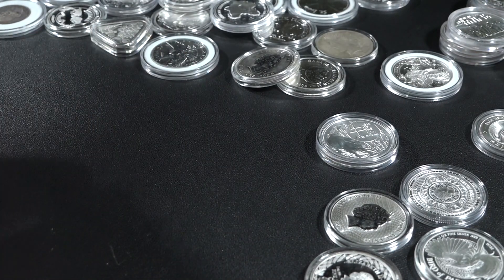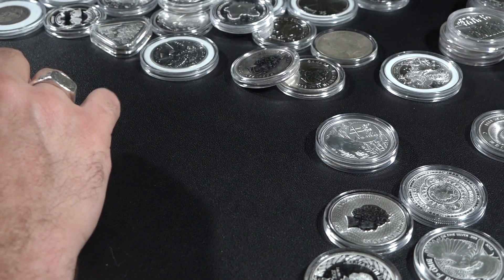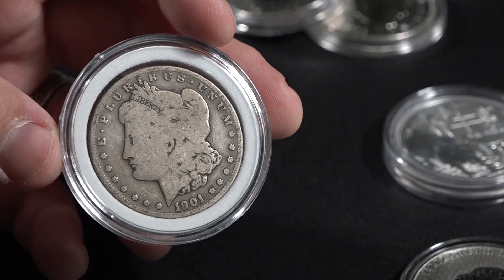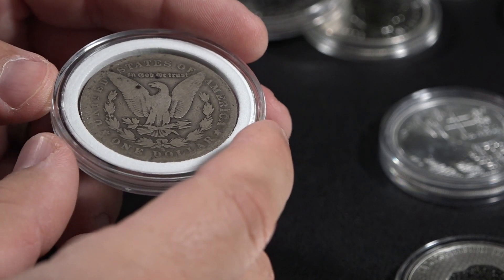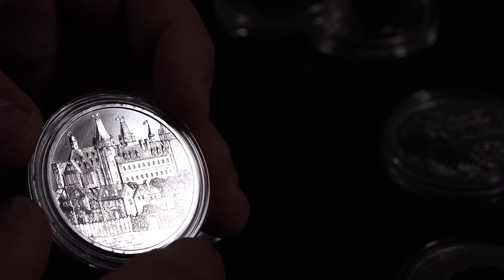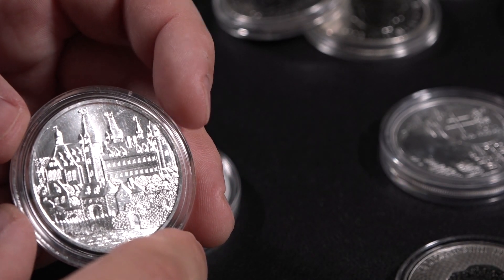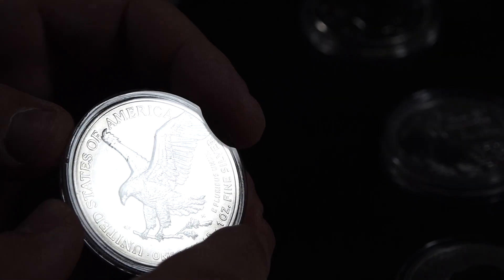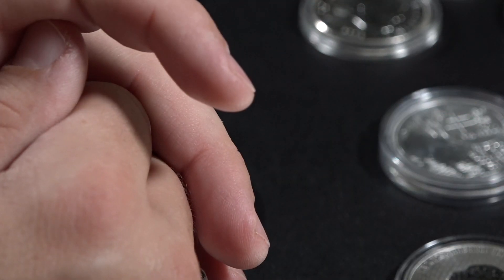Beautiful bullion coins YOU need for your silver stack! Top 100 World Silver Coins (24-20)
Want to help this channel!? Want to buy what I buy?
Use this @apmex link and purchase what you already were considering buying. APMEX will pay me with no cost to you!